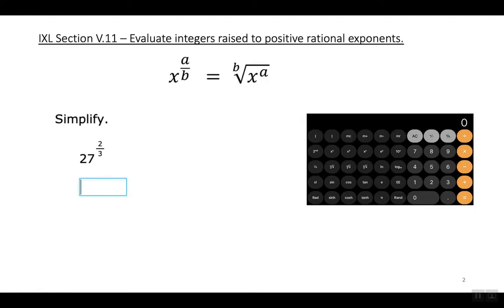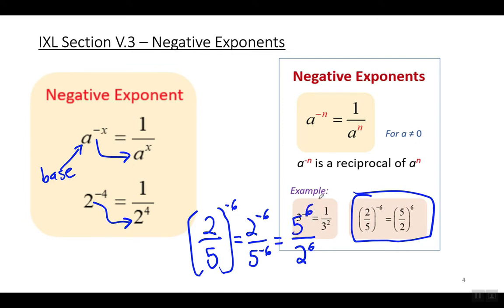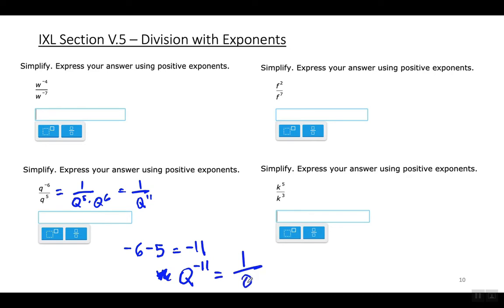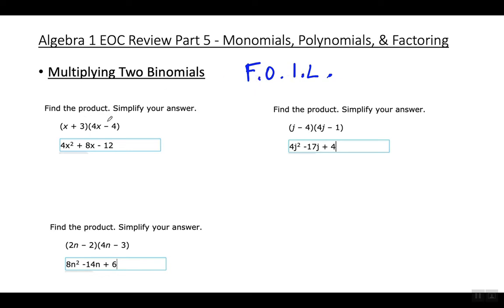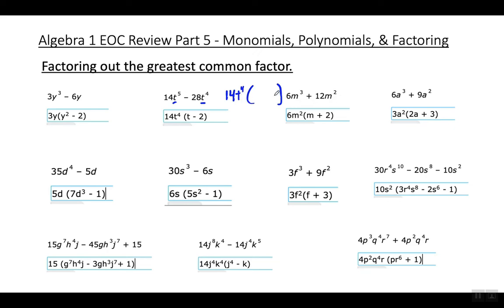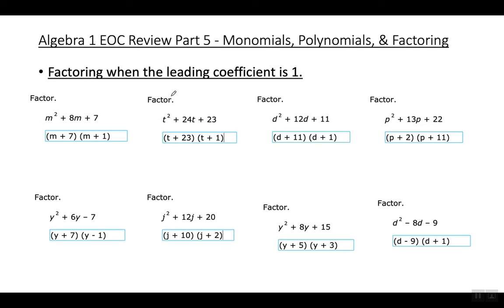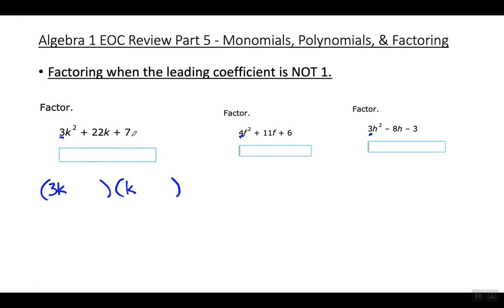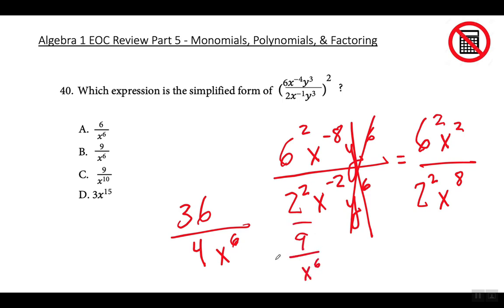Algebra 1 EOC Review Part 5 - Exponents, Radicals, Monomials, Polynomials, and Factoring